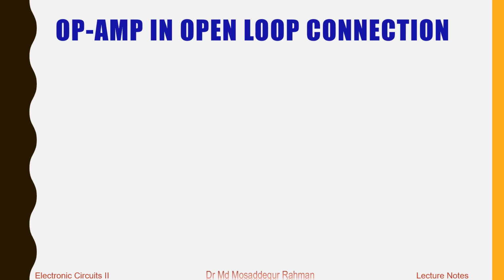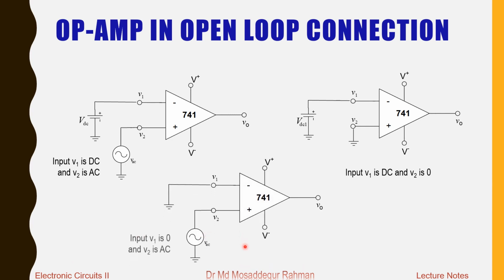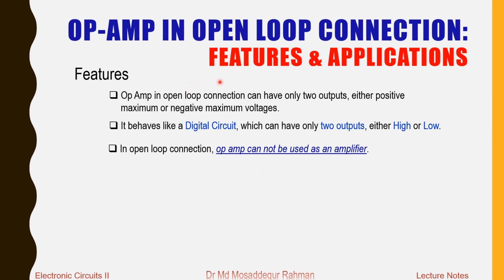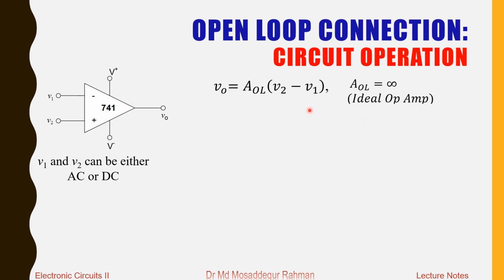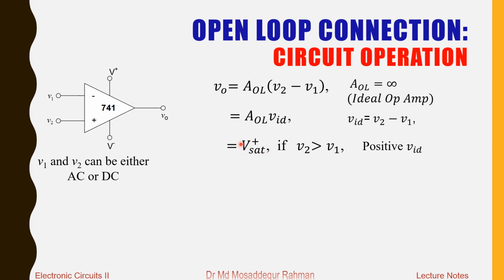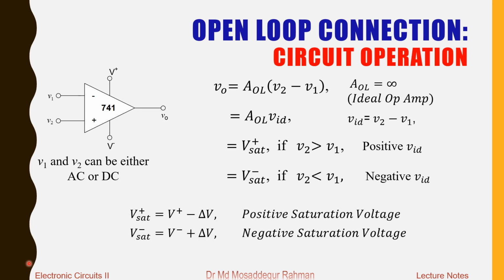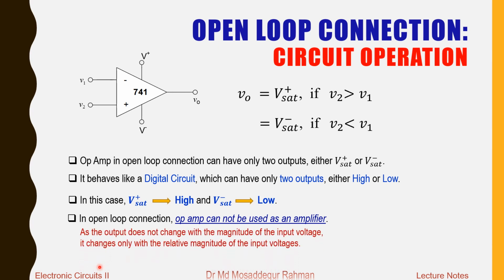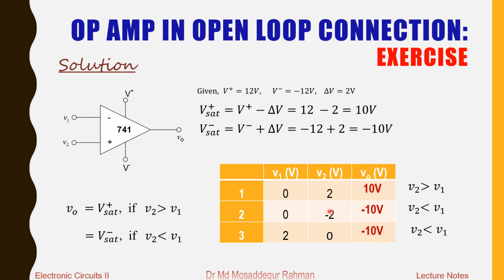Op Amp in Open Loop Connection: Basic Operation Mechanism